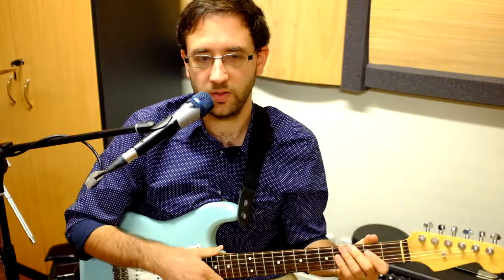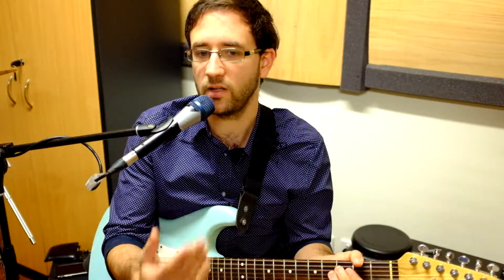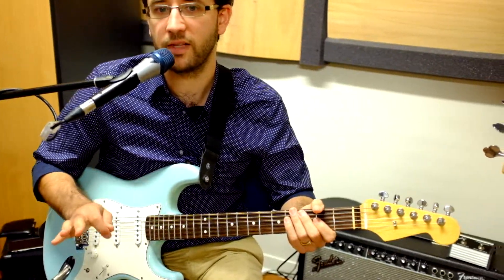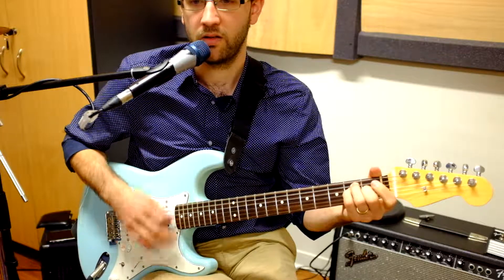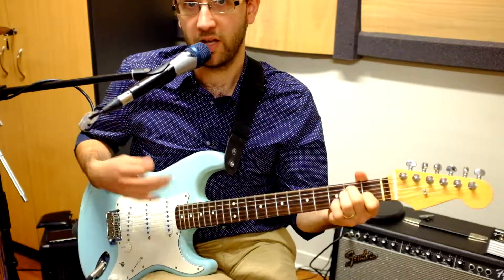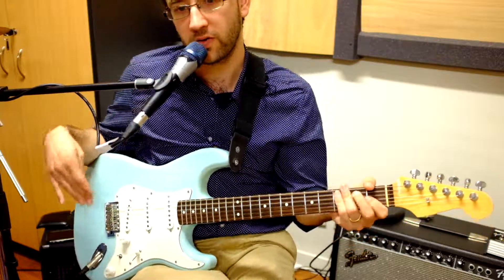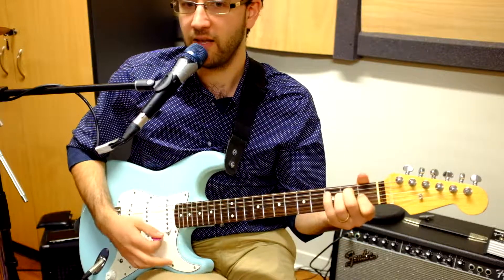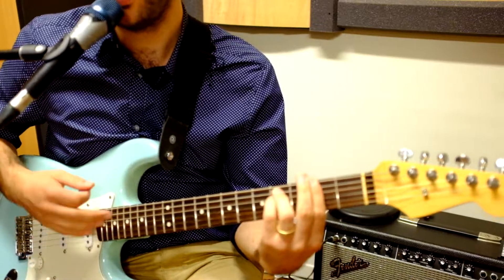CLASS A - Shut Up And Dance. Strummy Guitar